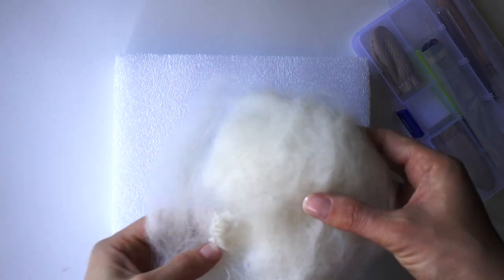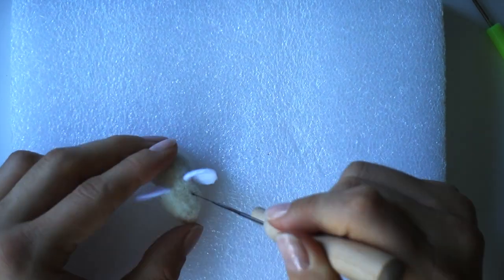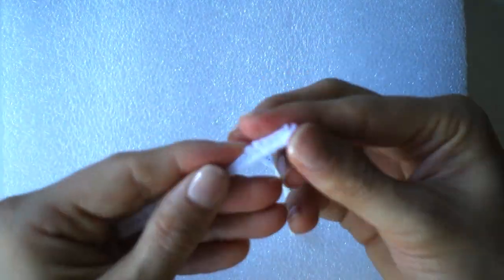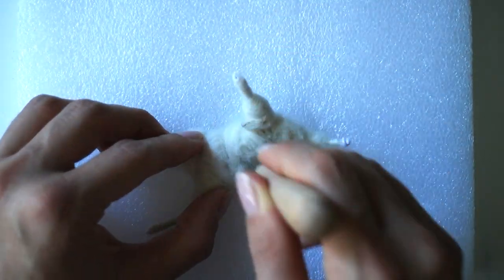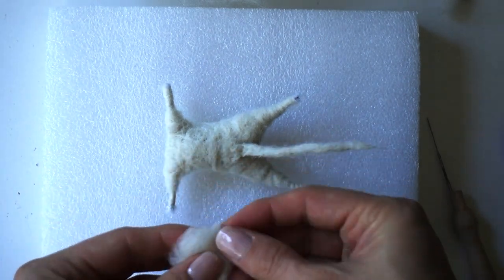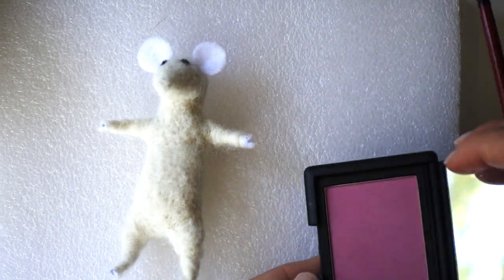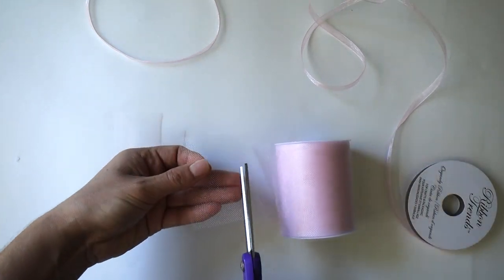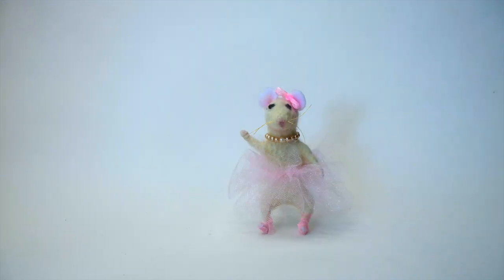DIY Needle Felted Mouse Ballerina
In this tutorial, I will show you how to make this adorable needle felted mouse ballerina that you can gift as a present or use as a Christmas ornament or house decoration.

SUPPLIES
White felting wool
Black felting wool
Craft pipe cleaner
White felt fabric (24 pack)
Gold thread
Pink ribbons
Pink makeup powder blush (preferably matte)

TOOLS
Felting Needle Set
Needle & thread
Scissors

Go to Sleep My Little One by Doug Maxwell

~Dasha